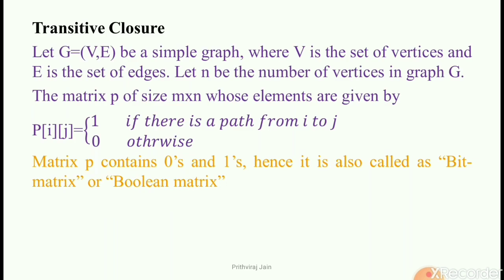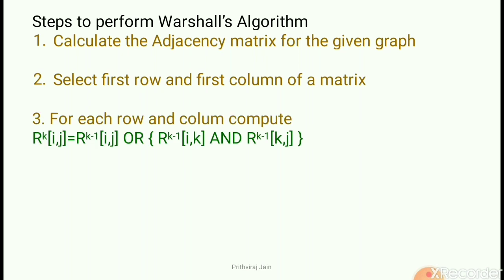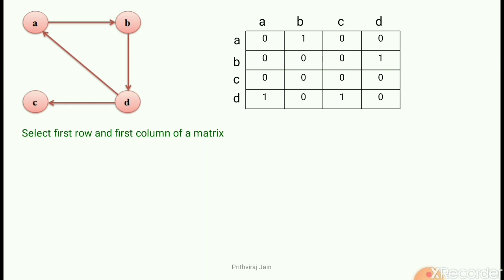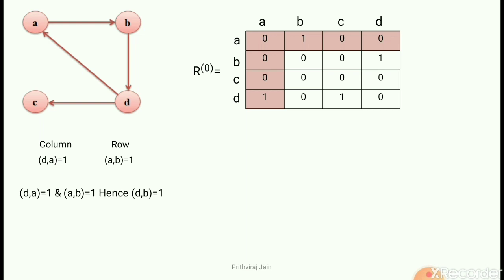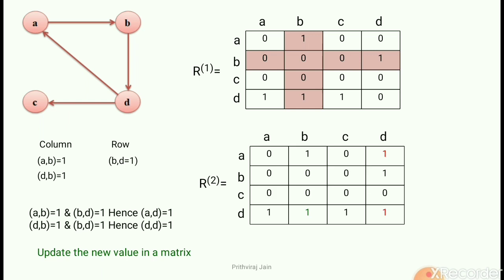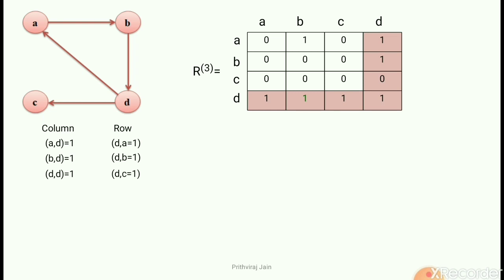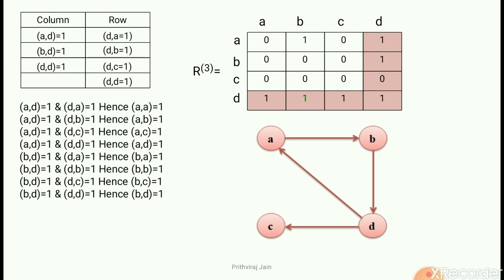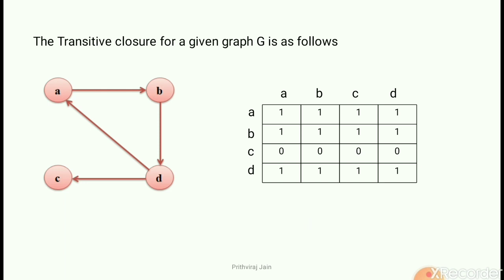18CS42 SEM4 module4 warshall